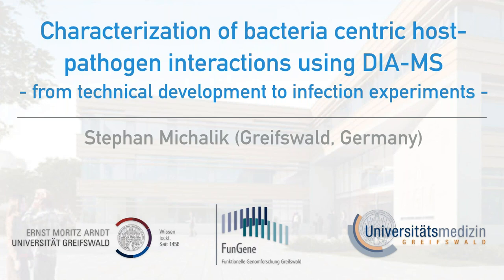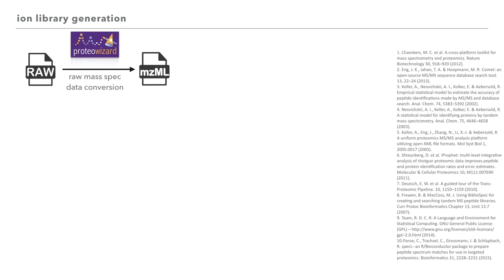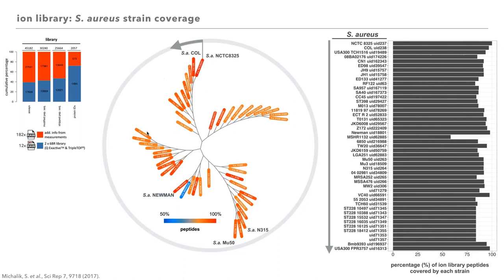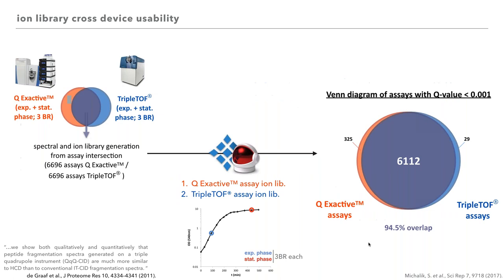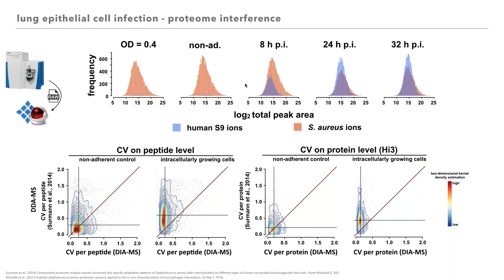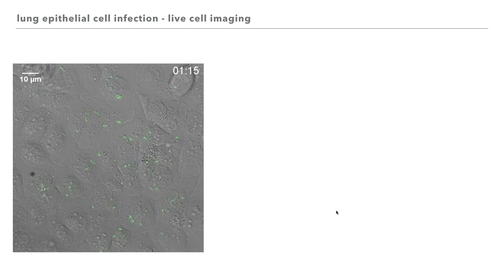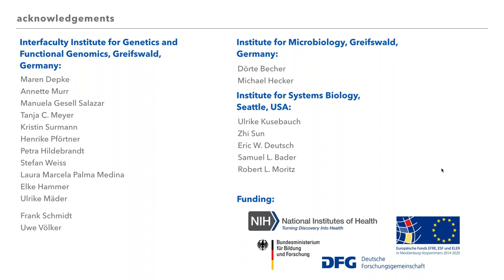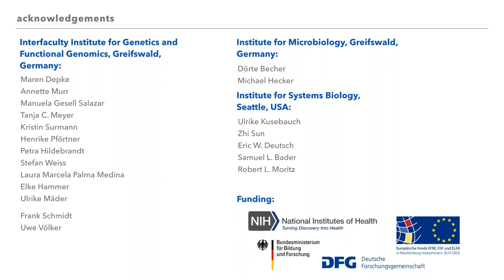Characterization of bacteria centric host pathogen interactions using DIA MS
This is the webinar "Characterization of bacteria centric host pathogen interactions using DIA MS" that was live on Feb. 13, 2018

The investigation of the molecular adaption of pathogens during disease-causing processes, which is reflected by a changing protein composition, is important for the development of new strategies to combat the pathogen. Therefore, the accurate identification and quantification of proteome changes is required, especially for samples consisting of host and pathogen proteome mixtures.
In the webinar, proteomics data from Staphylococcus aureus will be introduced. S. aureus is a major health threat both in the general population and in the hospital environment. Although it is a harmless nasal or skin commensal in the majority of the population (Kluytmans et al., 1997; Wertheim et al., 2005), as an opportunistic pathogen S. aureus causes a variety of infectious diseases (Foster, 2004). It is not only an extracellular pathogen; it can also bypass the host immune system and therapeutic countermeasures by entering human cells via phagocytosis. Intracellular S. aureus can be extremely durable and resistant, making it very difficult to treat and causing relapse of infections (Tuchscherr et al., 2015). We will present i) the ion library construction workflow, ii) benchmarking of the bacterial ion library size, iii) the cross-device (Q Exactive™ and TripleTOF®) usability of assays, iv) the impact on quantification of mixed proteomes in DDA and DIA-MS and v) outcomes of a cell line infection experiment with intracellular S. aureus infecting human lung epithelial cells.
Overall, the data presented in the webinar will show that DIA-MS is the method of choice to investigate host-pathogen interaction.

About the Speaker:

Dr. Stephan Michalik graduated with a PhD in Microbiology from the University of Griefswald in 2012. Currently, Dr. Michalik works as a Scientist/Data Scientist in the Department of Functional Genomics in the Interfaculty Institute for Genetics and Functional Genomics at the University Medicine Greifswald.